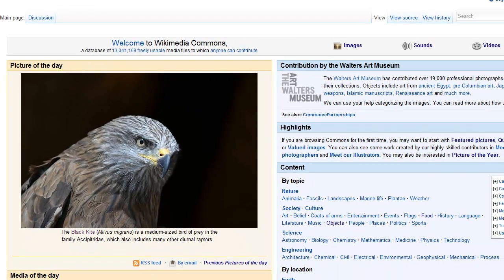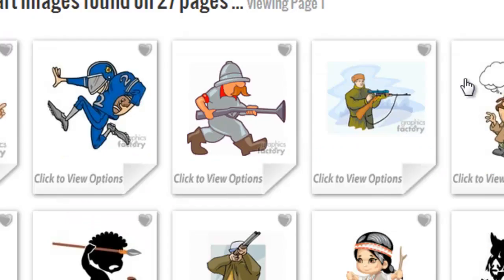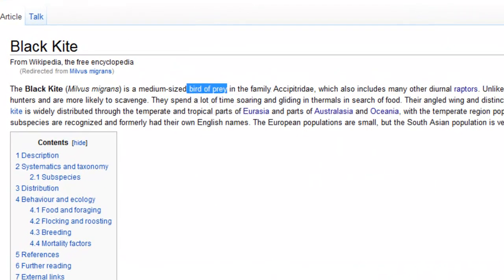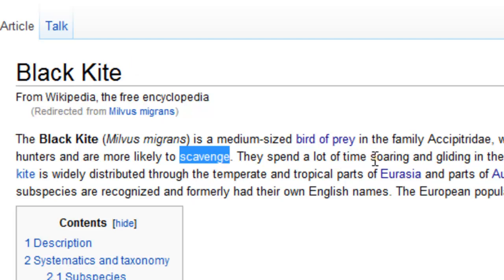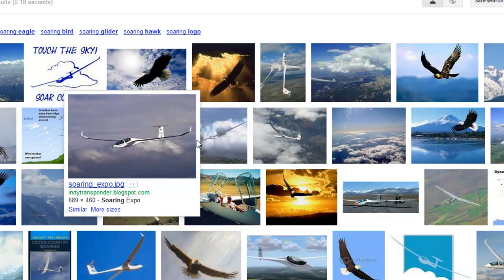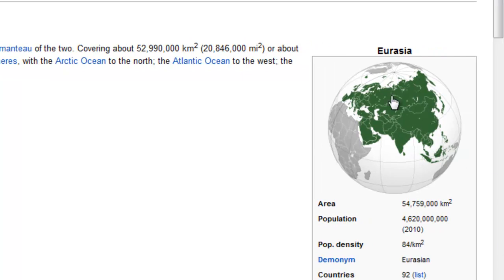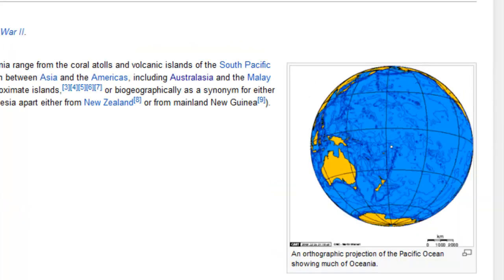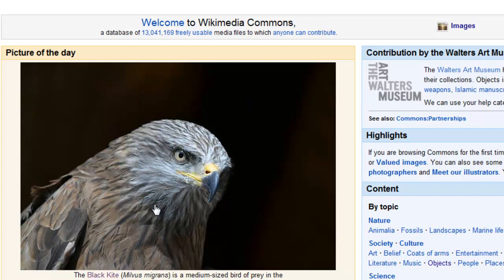Learn English with the Picture of the Day: The Black Kite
will help you learn English words like hunting, soaring, gliding, and much more.  I conjugate the word 'soar' for you on my webpage. Just click the link to go to my website and learn much more.  Thanks! My New Youtube Channel